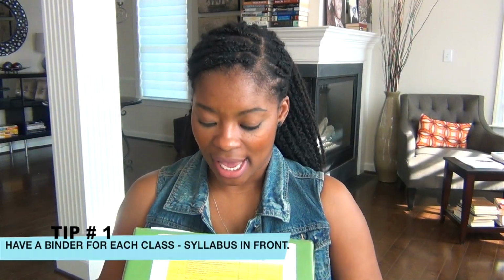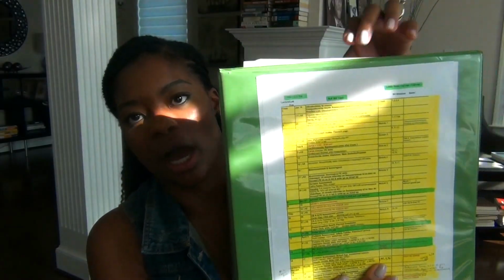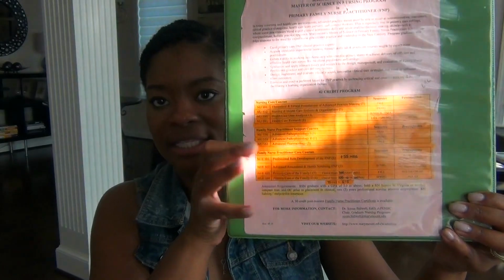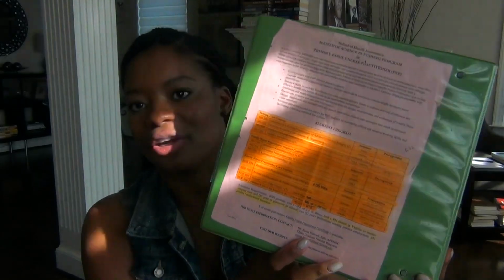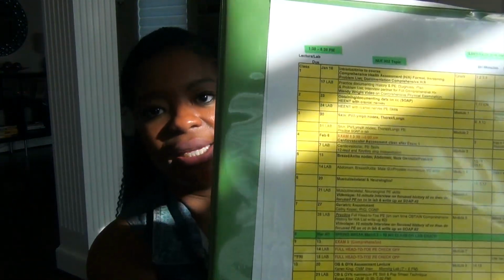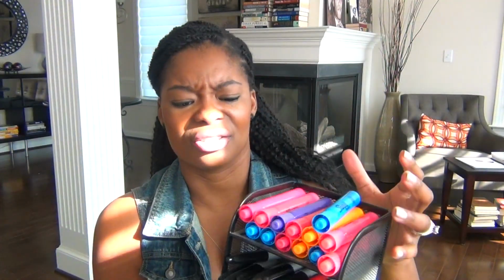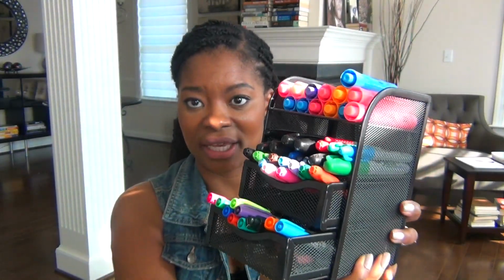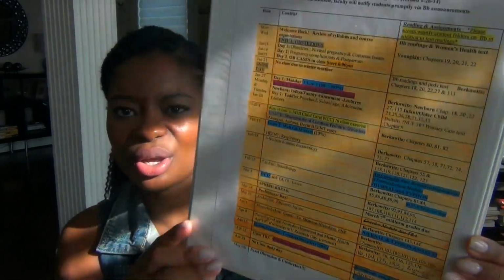TWO ORGANIZATION / MOTIVATION TIPS FOR NURSE PRACTITIONER / NURSING STUDENTS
This little gem of a video will show you how I avoided missing assignments and how I motivated myself during graduate school.

More great videos to come!

~ I was asked to do a video on my "story" what do you think?

Later,
Nurse Lada